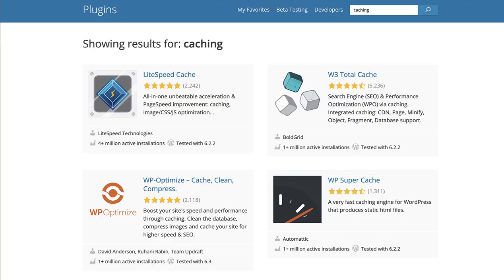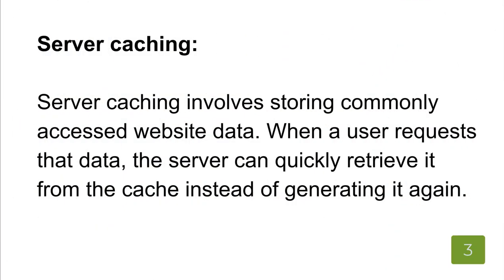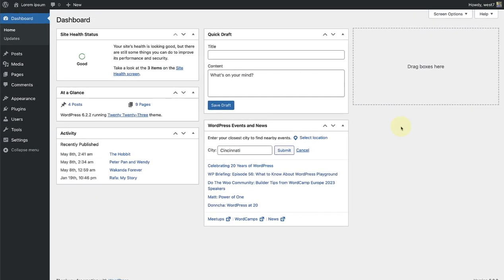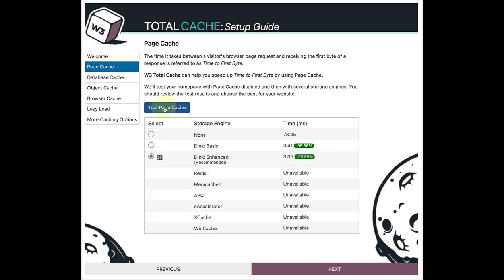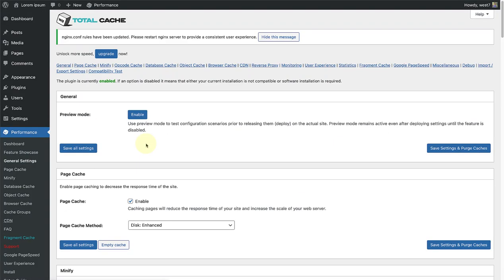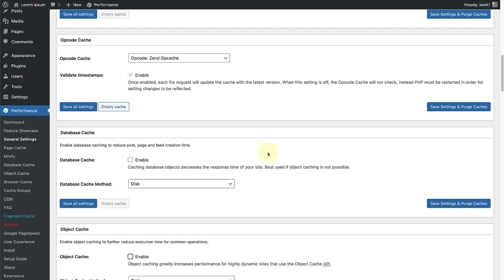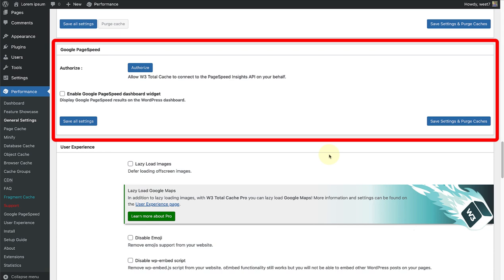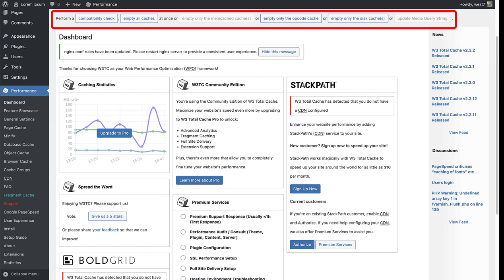Improving website performance with caching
In this video, we will define what caching is and explore six common types of caching and how to use the W3 Total Cache plugin.